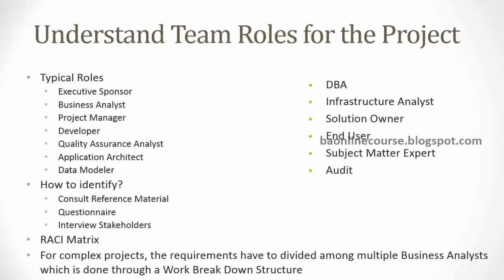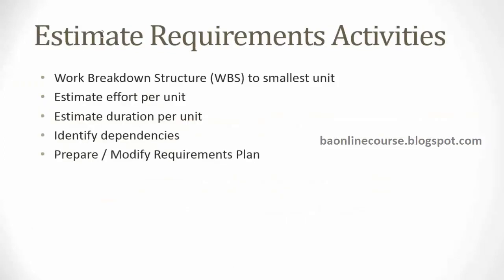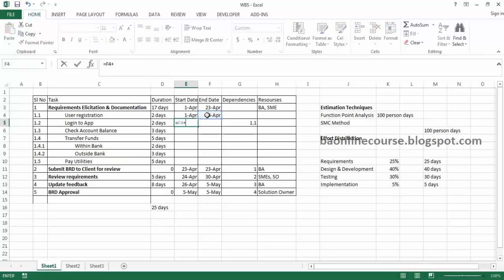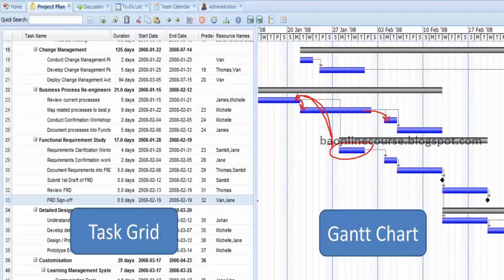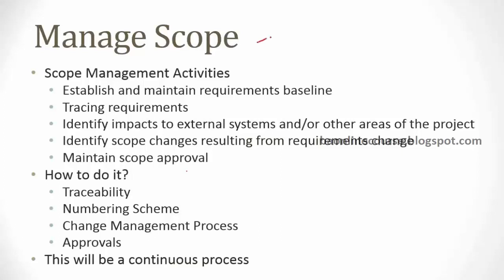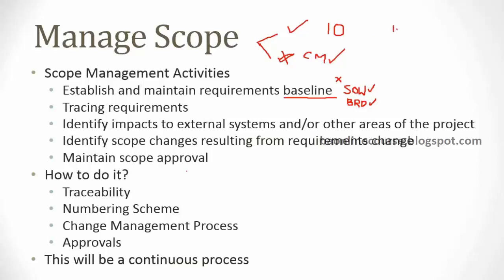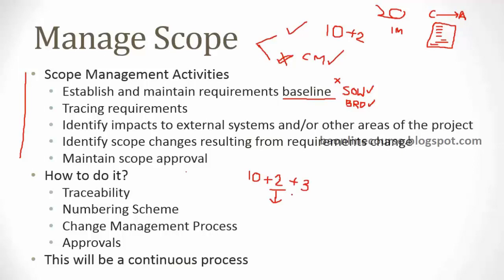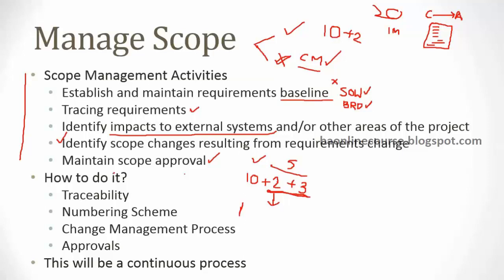Requirements Elicitation Tutorial | Manage Requirements Change | Business Analyst Risk Assessment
Requirements Elicitation | Manage Requirements Change | Risk risk Assessment | WBS